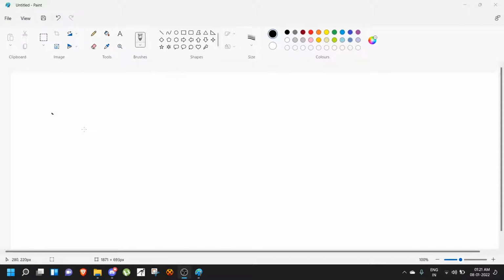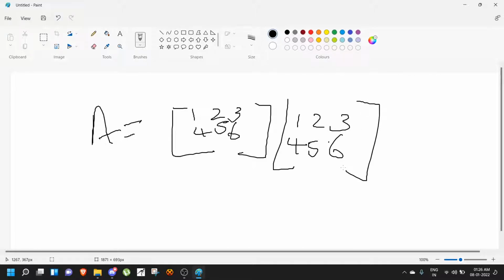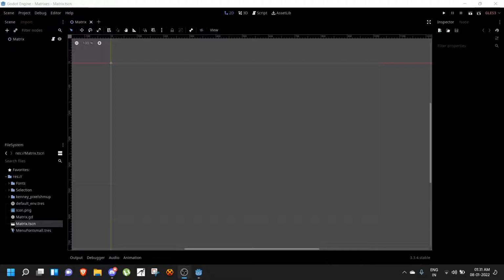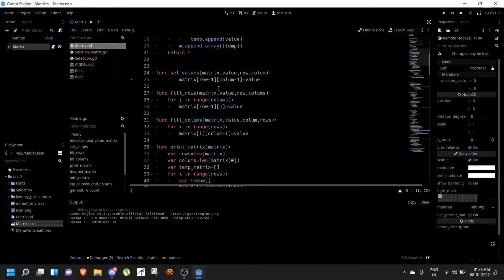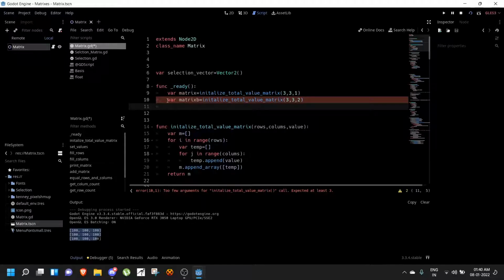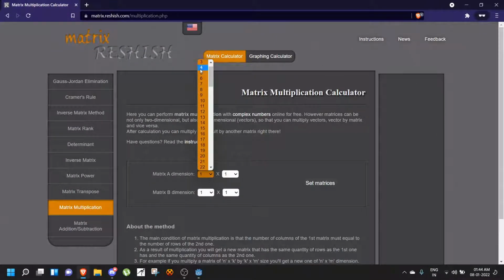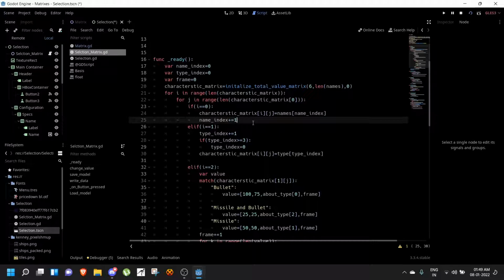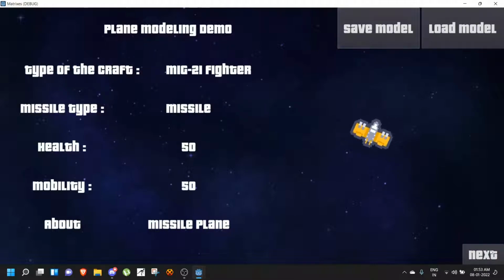Using Matrixes In Godot Engine Part 1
Hey Guys In this Video I will be Explaining How to do some Basic operation using matrixes in Godot Engine The code and Project will be Given in the Description Below Hope You guys Enjoy it !!!

Time Stamps:
0:00 Introduction
0:21 Explanation of What is a Matrix
04:33 Matrix Operation (addition and subtraction)
06:15 Multiplication of Matrix
08:45 Getting into the Code and demonstration of the Matrix
23:06 Showing a Simple Project on How we can use a Matrix
29:38 Outro